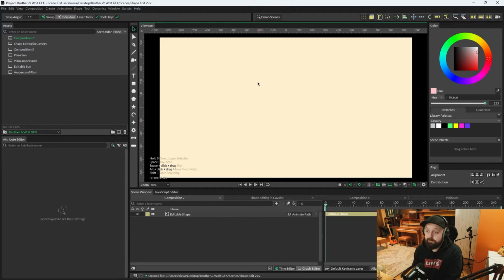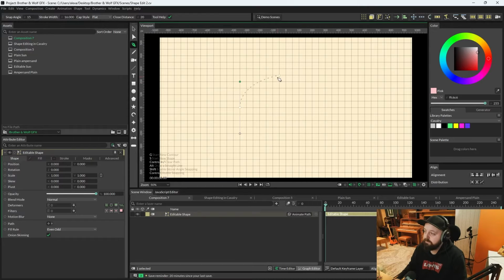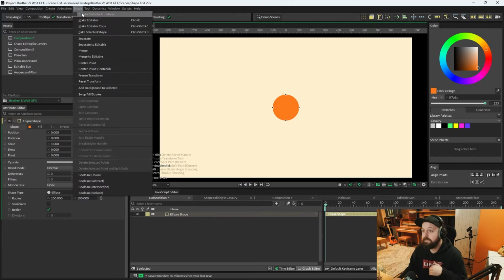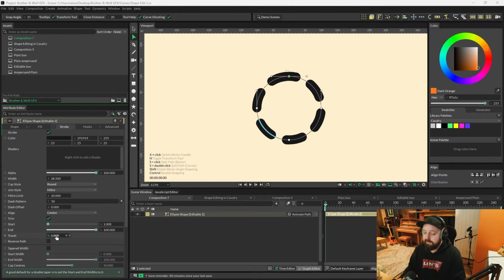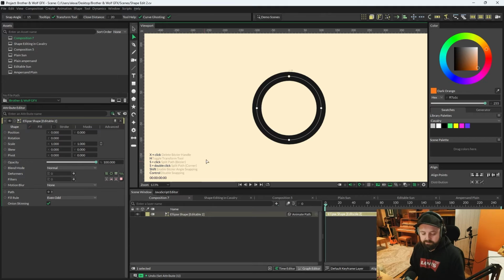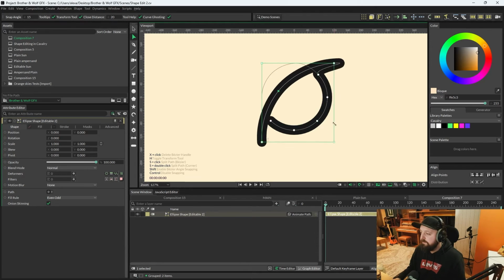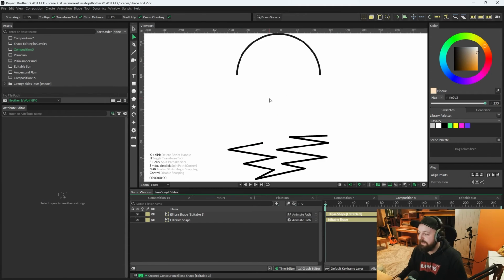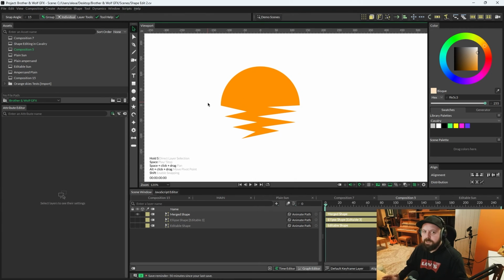Shape Editing in Cavalry Animation Software | Tips & Tricks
Unlock the Power of Shape Editing in Cavalry Animation Software! Learn basic and advanced path creation, transform tool techniques, shape menu functions, and more. Elevate your motion graphics skills with expert tips and tricks. Let's dive in!

00:00 Introduction
00:33 Pen Tool
01:00 Snapping Options
01:50 Creating Bezier lines
02:07 Create a straight line after a Bezier
02:25 Converting points from Linear to Bezier
03:15 Converting a Primitive to an Editable
04:22 Path Travel & Contour Directions
06:00 Tool Help
06:33 Creating extra points along a path
06:50 Split path at selection/ Open Contour
07:35 Set first point of a path
07:48 Edit Shapes with the Transform Tool
08:35 Using Cavalry for Logo design
09:13 Merging Shapes and Contours
11:16 Overview of video and why it's useful